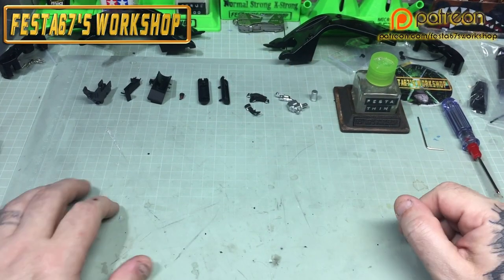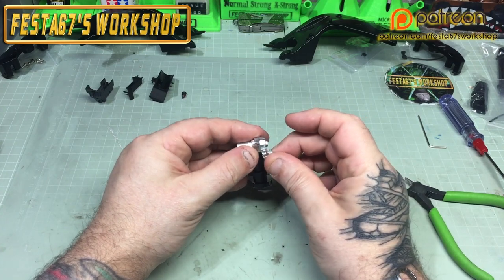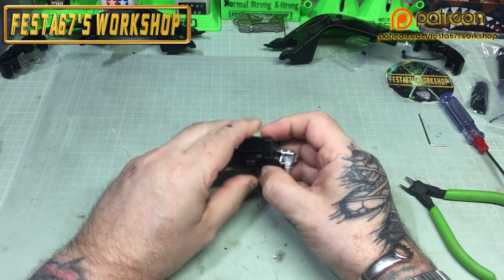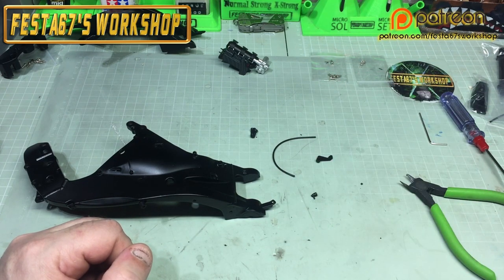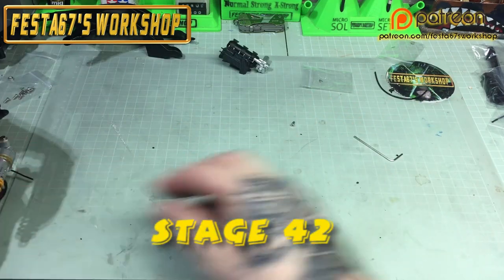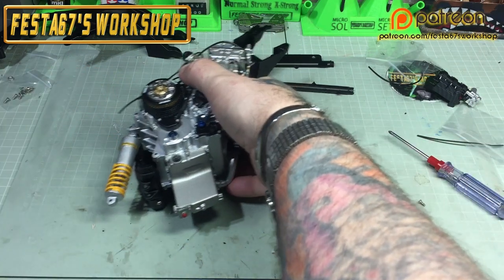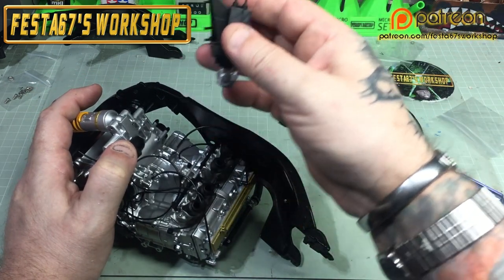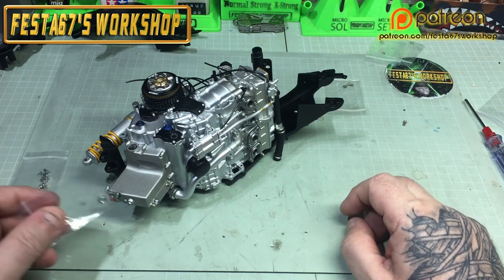Build an authentic replica of Valentino Rossi's MotoGP Yamaha YZR-M1 1:4 Scale By Deagostini- Part 6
Made of die-cast metal, ABS plastic and thermoplastic rubber, this is a must for any collector, MotoGP or Rossi fan.

This model is the 2016 Movistar Yamaha MotoGP that took Yamaha to the team championship and powered Rossi to victory on the Jerez and Barcelona circuits in Spain.

With over 240bhp on tap from its supertrick 1,000cc engine, the YZR-M1 is capable of speeds in excess of 210mph (340km/h).

This superb 1:4-scale replica includes full mechanical details, including the liquid-cooled, four-cylinder 16-valve power
unit, six-speed cassette-type gearbox and twin-spar deltabox aluminium frame, with Öhlins suspension
and the 17- inch MFR forged magnesium wheels, with Michelin tyres that were new for that year, giving tremendous grip

The incredible YZR-M1 powered Valentino Rossi to four of his seven championships in the premier class of Grand Prix motorcycle racing.

Designed by Yamaha to contest the new MotoGPTM series, the YZR ‘Mission One’ developed into a winner when Rossi joined the team in 2004 – and rapidly became the bike to beat.

In Valentino’s first season with Yamaha, his YZR-M1 took him to victory in nine of the 16 GPs, and in his second year, he won 10 of the 17 rounds, coming second or third in another five races and finishing an incredible 147 points clear of his nearest rival.

I will also be uploading some of my hints and tips to share with fellow modellers.

건프라,건담, 프라모델,스케일모형등 도색,조립 전문 채널입니다.

Sunday 14-16:30​,
Wednesday's at 21:00

Colin/Festa